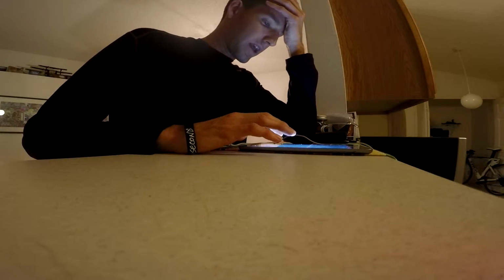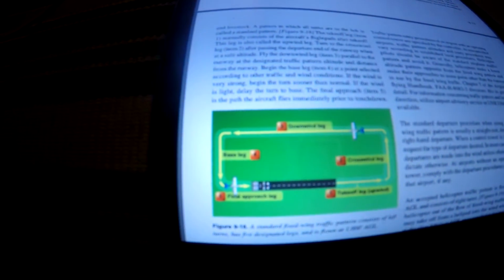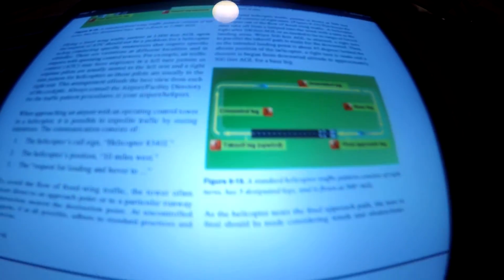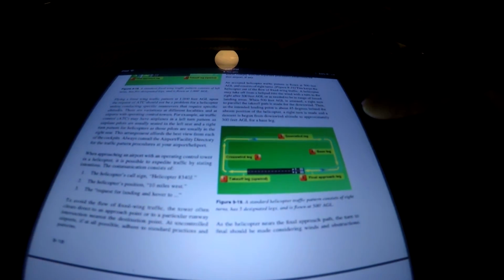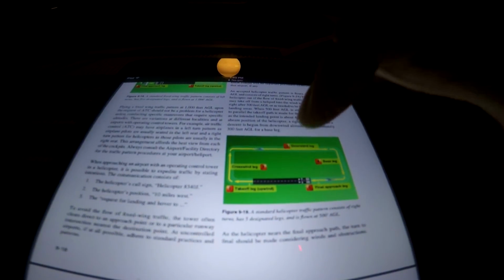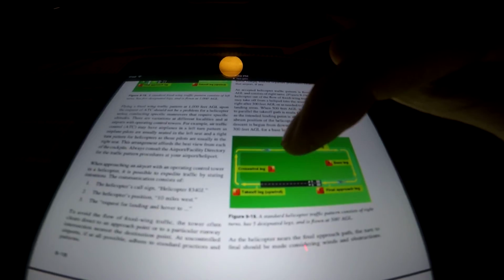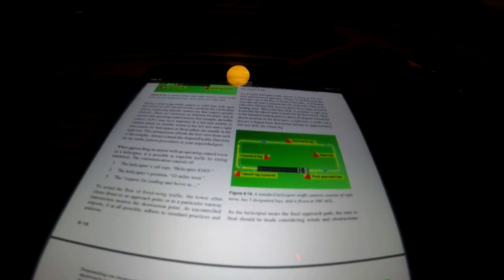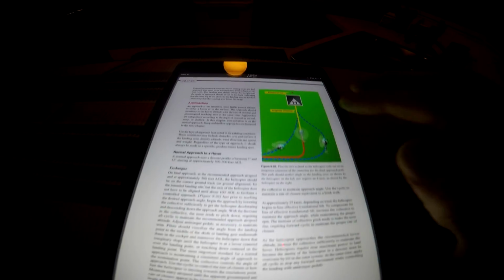CH. 9- BASIC FLIGHT MANEUVERS-TRFFIC PATTERNS-PAGE 17